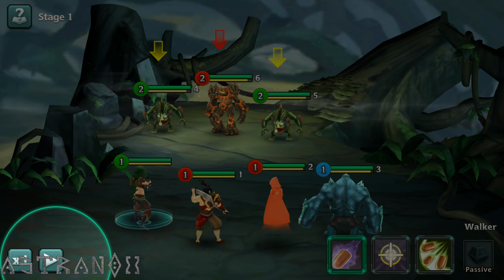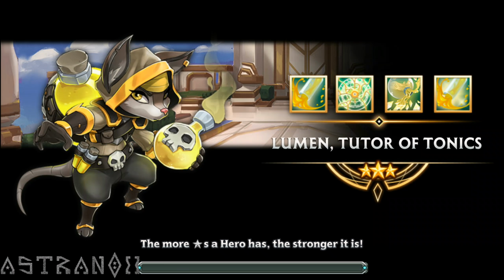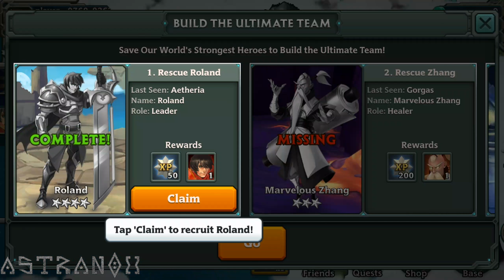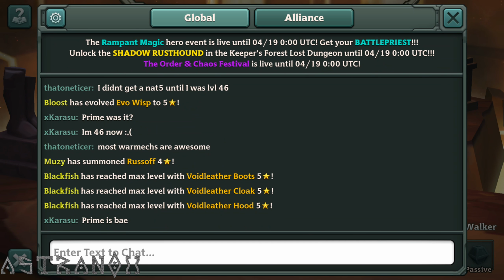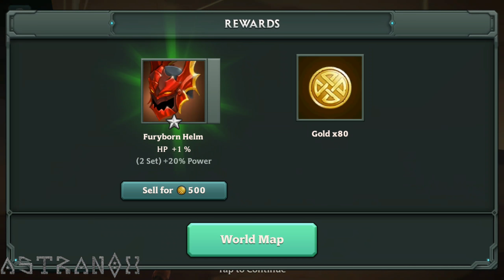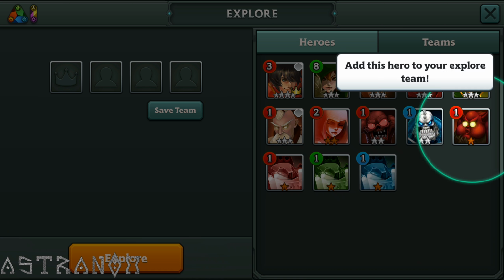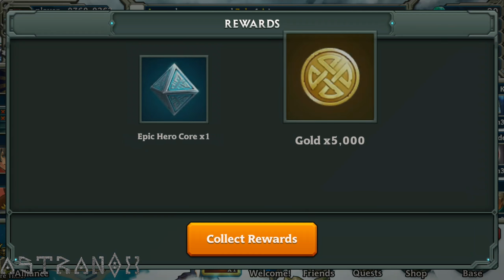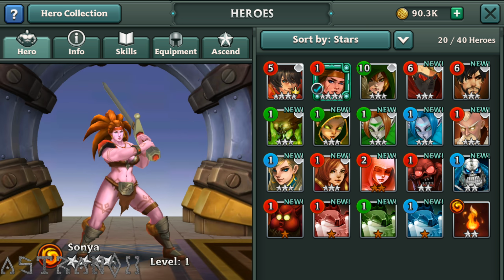Alliance: Heroes of the Spire (HotS) - Account Reroll Ep. 1 - 4* Sonya Pull - Commentary Review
Alliance: Heroes of the Spire (HotS) - Rerolling accounts on Android to get a 5* Monster - 4* Sonya is the best so far.

Alliance: Heroes of the Spire Gameplay ARPG in HD 1440p and 1080p with Audio Commentary Review. Turn-based action RPG mobile game for Android and iOS.

Welcome to Alliance: Heroes of the Spire, the latest action-packed RPG! Collect powerful Heroes and create the perfect superhero team. Gather your Alliance to challenge fearsome enemies, develop cunning strategies, and clash with other players to prove your strength!

Alliance: Heroes of the Spire is available in 7 languages: English, French, Italian, German, Spanish, Portuguese and Russian.

Collect and Upgrade:
● Over 400 unique Heroes available to build your ultimate team
● Craft Heroes to continue expanding your collection
● Ascend your Heroes to unlock strong new Skills
● Skill Up your Heroes to make them more potent in combat
● Choose from 19 unique Equipment sets which provide bonuses to your Heroes
● Combine Equipment sets for epic bonuses
● Socket Jewels to make your Equipment even more powerful

Fight!
● Continue your battles when you are away from the game with Offline Battle Mode!
● Face off against the elements of Fire, Water, Nature, Order, Chaos, and Shadow
● Optimize team strategy based on Hero Skill synergies
● Explore countless Rifts and claim their treasure
● Defeat mythical boss encounters for legendary rewards
● Conquer other players in the Arena and Tournament

Hero Events:
● Fight Heroes from many worlds for a chance to secure their allegiance and summon them to your Barracks
● Progress through Hero Event Rifts to try your hand at obtaining the most powerful Heroes in all of Fracture
● New Heroes released each month!

Alliance War:
● Battle against two other Alliances to seize control of territory
● Hold your position on the battlefield to earn Banners for your Alliance and secure victory
● Earn rewards for your entire Alliance - the higher you place, the better the spoils of war!
● Climb through the ranks to fight against the toughest Alliances in Fracture

Co-op Dungeons:
● Grab an Alliancemate and take down the strongest bosses in Fracture together
● Challenge yourself to conquer higher floors of the Co-op Dungeon for better rewards!
● Equip your Heroes with Crowns and Crown Jewels to boost their strength further

Social:
● Join an Alliance, or create one of your own
● Level up your Alliance to unlock additional benefits for all members
● Share your latest strategies and Hero builds with other players
● Challenge Alliancemates and friends to PvP duels
● Make new friends across all of Fracture!